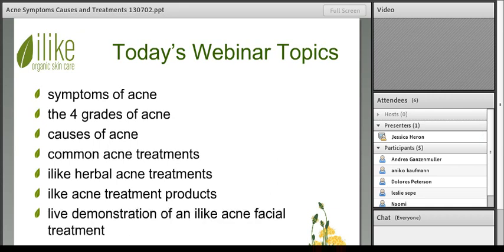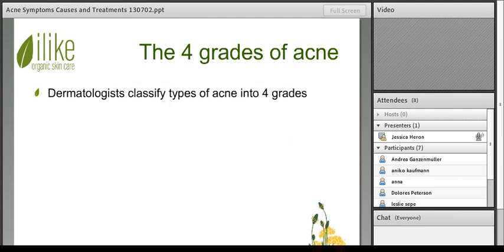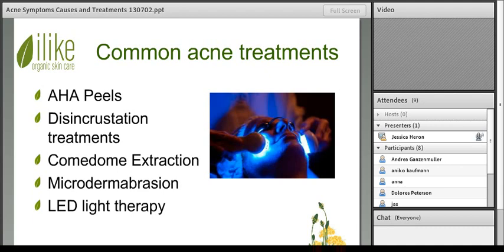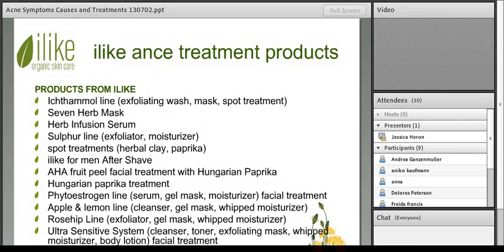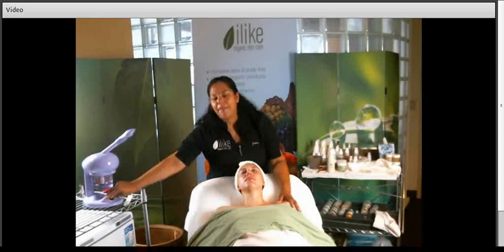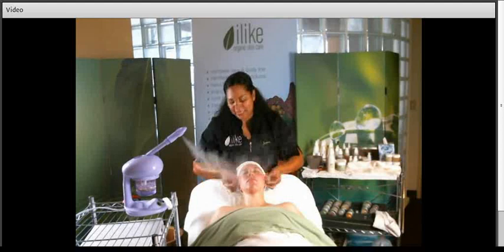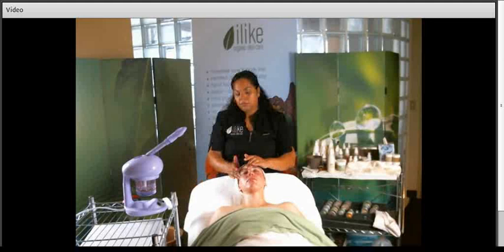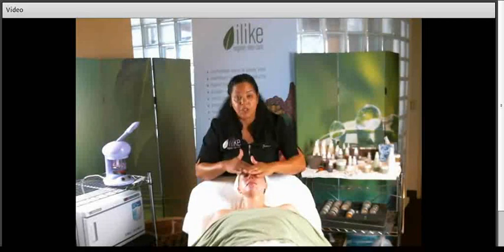Acne; Symptoms, Causes and Treatments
In this webinar will about the 4 different grades of acne; symptoms causes, and common treatments.  You will also learn how to effectively treat your clients Acne with ilike organic skin care solutions.  There will also be a live demonstration of an ilike facial treatment.